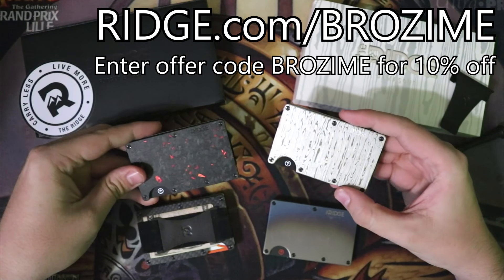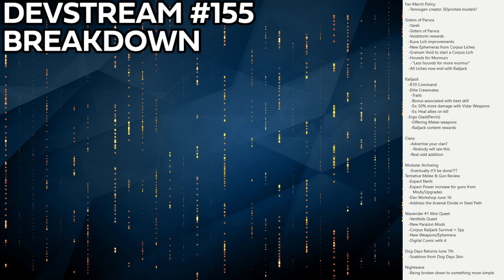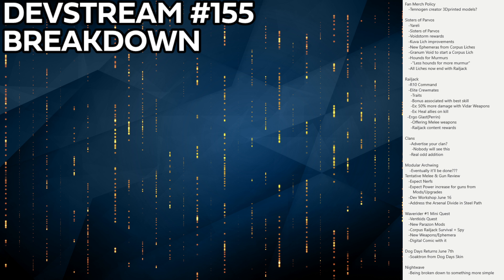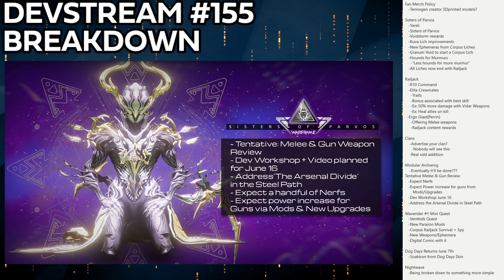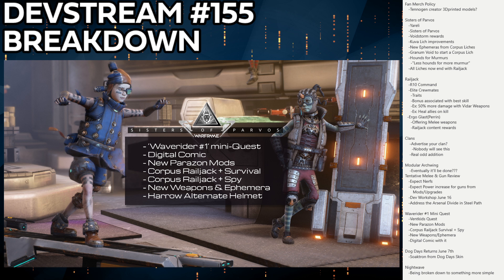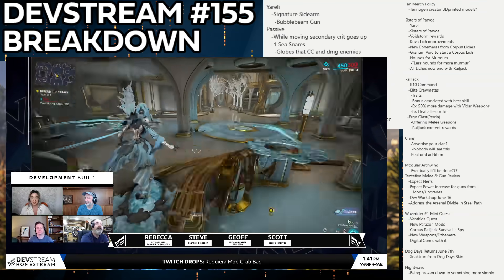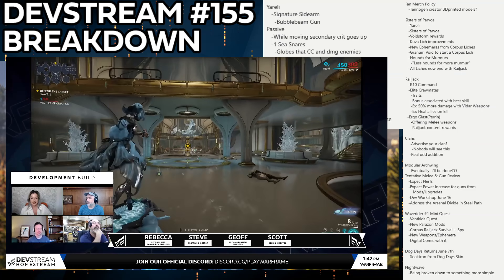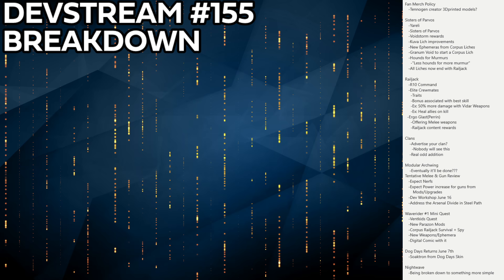Yareli Kit Revealed! | Devstream Breakdown #155 | Warframe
Sorry it's late having some big PC troubles!

Play Warframe!
Humble Partner Link!